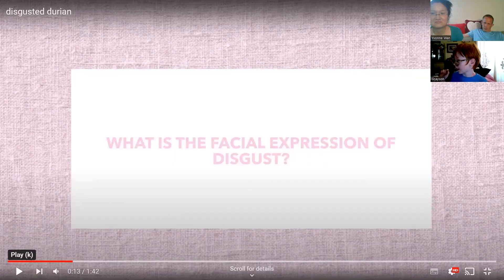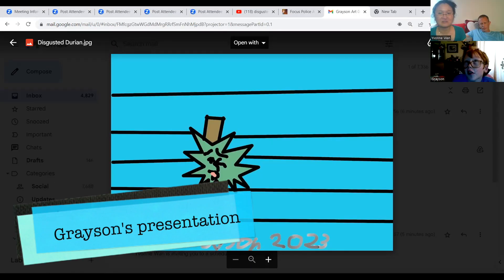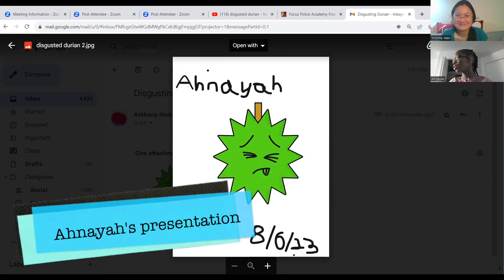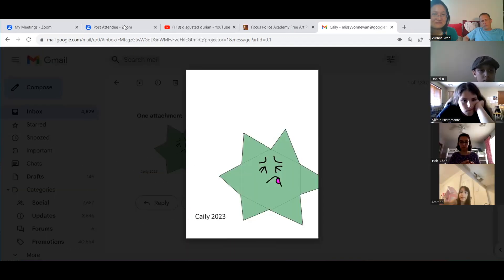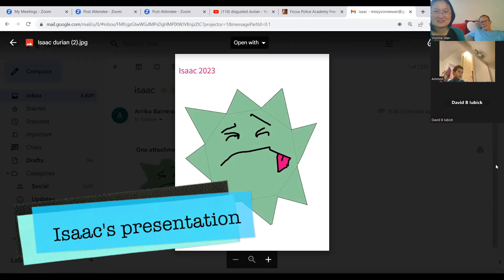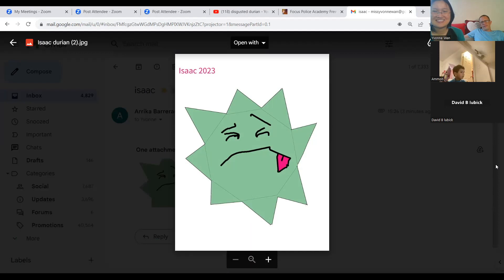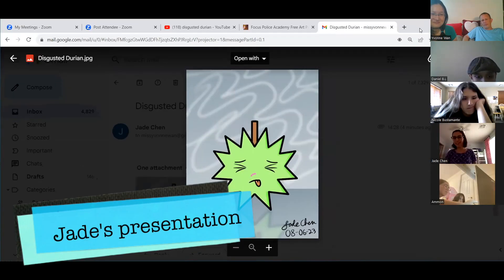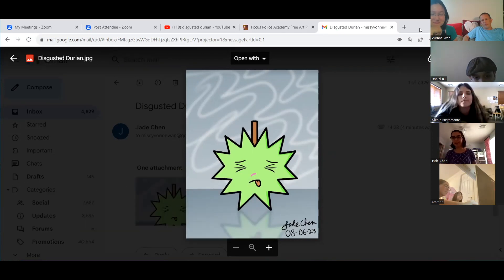Focus Comic kawaii food art program highlights: Durian fruit]